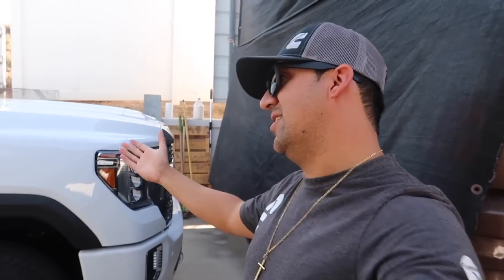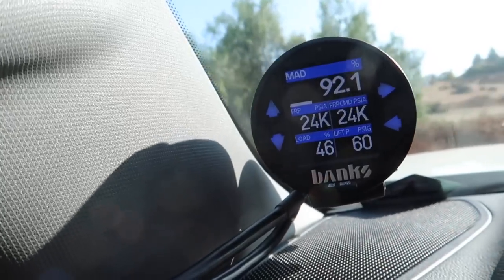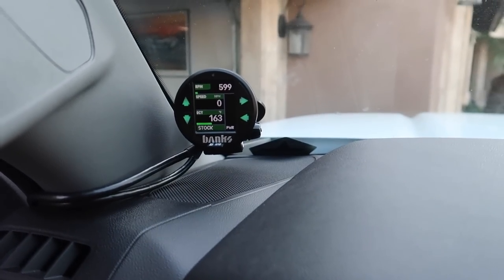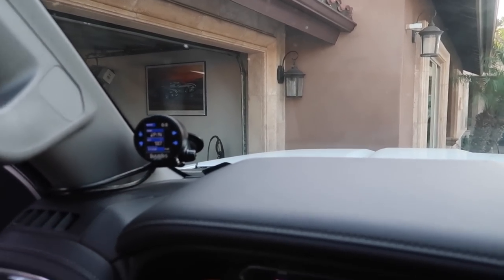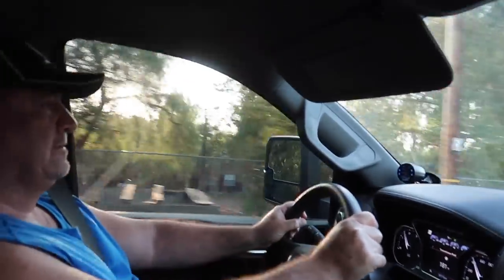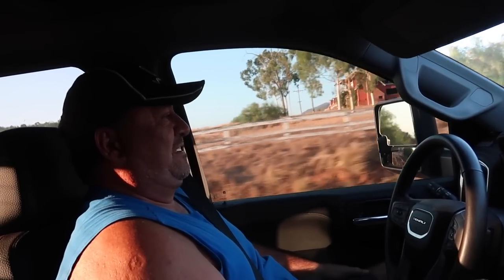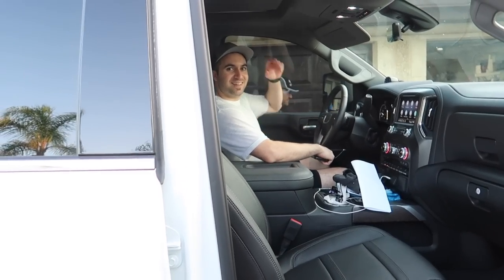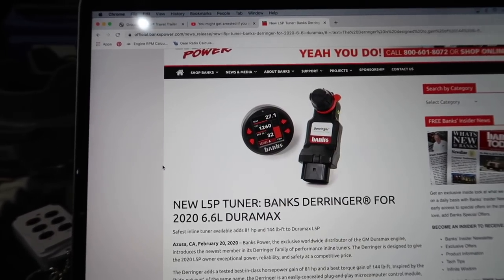DOES THE BANKS DERRINGER REALLY WORK?